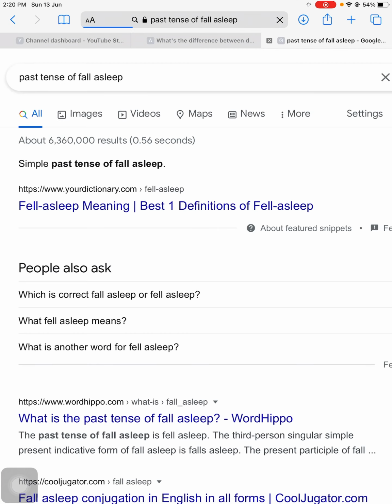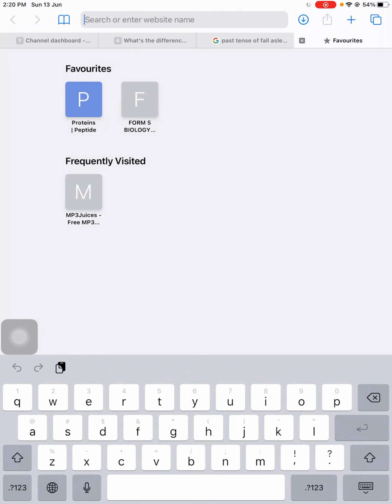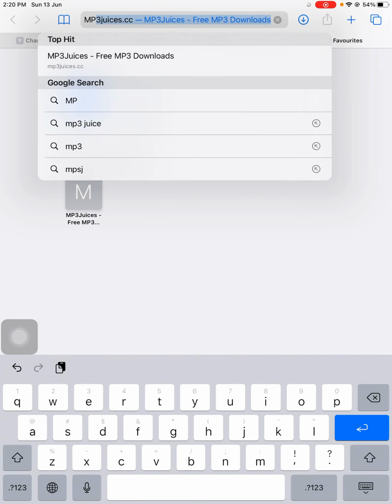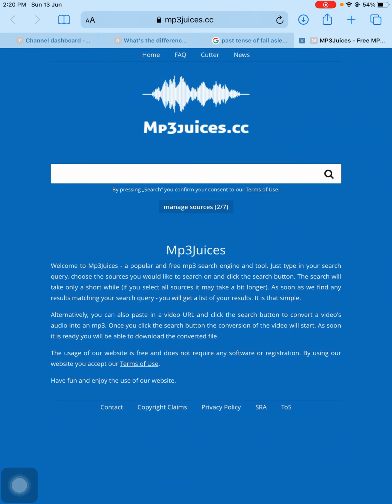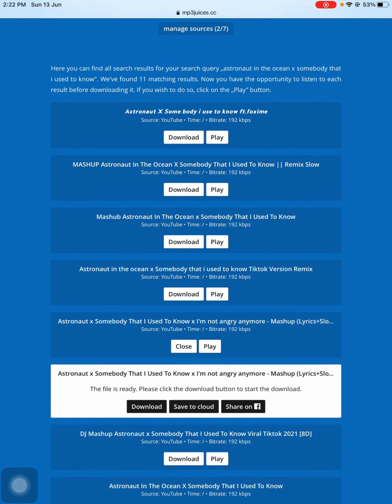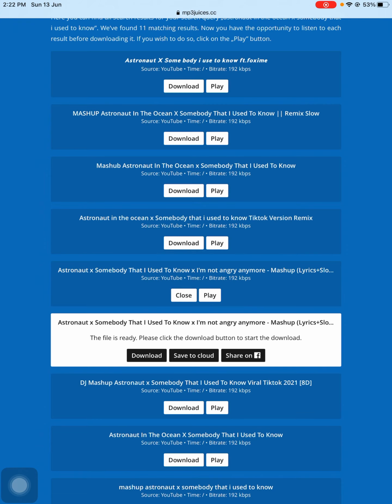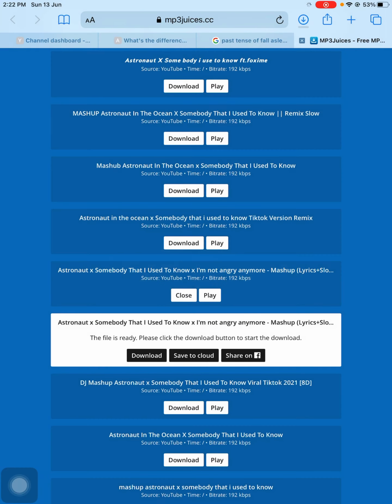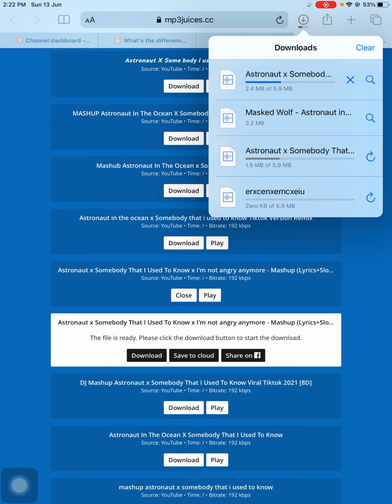How to download a song from Google or Safari | NO ADS + FREE!!! | Fast way and EASY for beginner